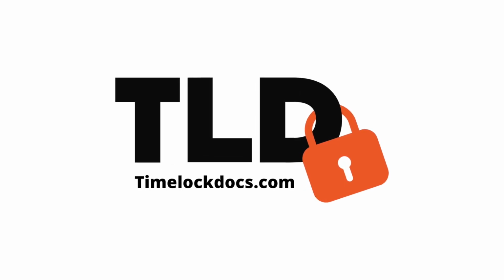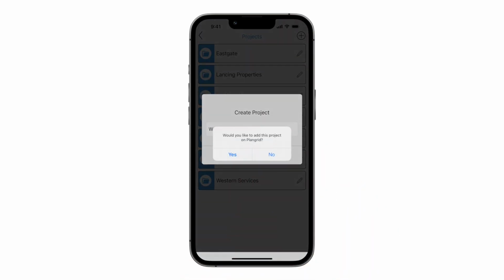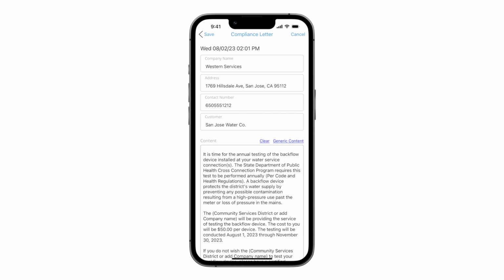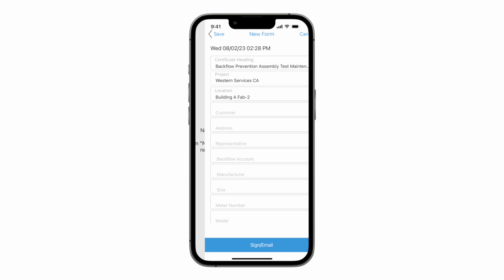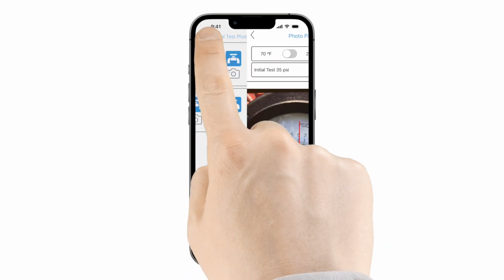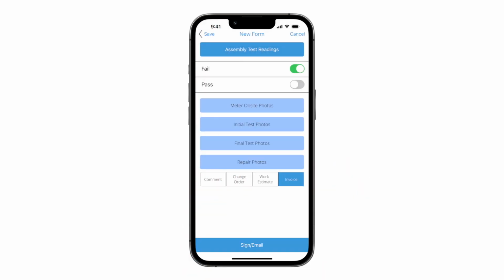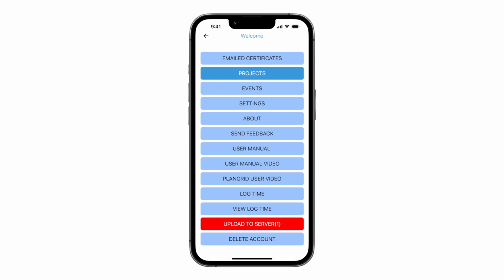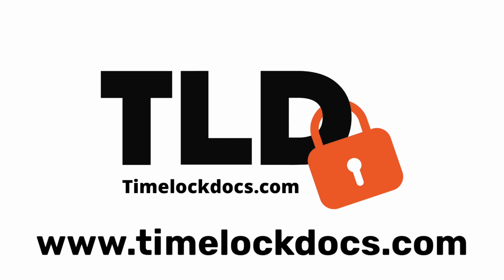TLD Backflow Pro iPhone-Android Application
This video describes how to use the TLD Backflow Pro phone and tablet application in tandem with the web dashboard. Field technicians can create compliance letters with certifications and push the data to the web administrator to complete the certification process. The Backflow Pro allows technicians to create any associated repair documents, including invoices, and estimates. TLD provides a comprehensive cross-connection backflow control program for any company to easily initiate. The Backflow Pro program supports a field app for certifying the device onsite, as well as labor tracking, and a scheduling calendar to keep technicians focused and on task.